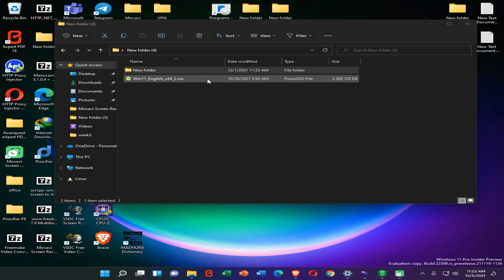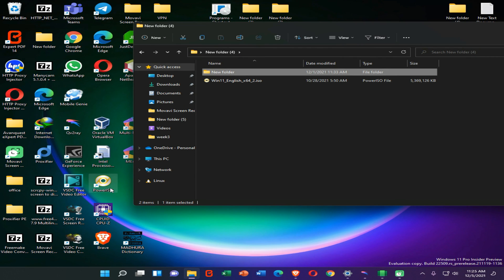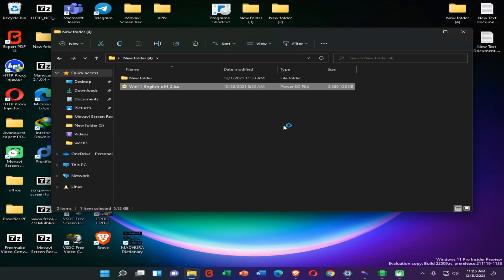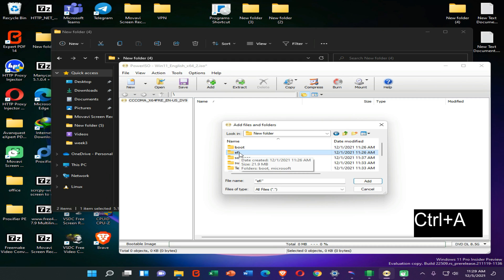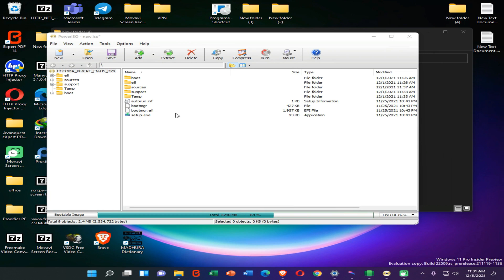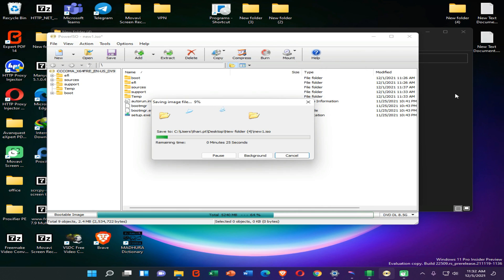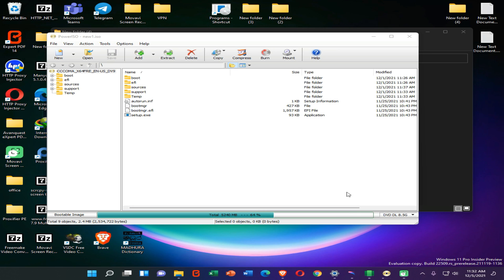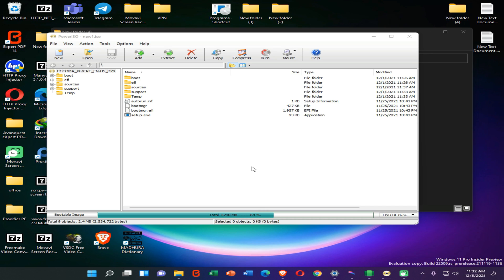How to create a bootable iso for windows linux or android - without selecting the boot files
This video will help you to create and install and make bootable your modified iso file bootable. Even if you only have a files folder of your modified iso this video will help you all to make it bootable if you have the original iso and don't know the boot files.

Power iso app - use only if necessary because this is an old one. the free version is good and works fine
32bit

Name - nipuna
key - 9SVQW-NRWFJ-4AG4W-2Z2LB-GG2CP

How do I make a bootable ISO image file?
How do I make a bootable ISO image file? - WinISO
How do I add a boot file to an ISO?
Can you boot directly from an ISO?
How do I make a Windows 10 ISO bootable?
How do I make a bootable USB from an ISO?
How to Create a Bootable ISO Image from Windows Extracted ...
Is it possible to put an ISO in a folder and manually create the ...

How to Boot the PC from an ISO file (EasyBCD)
How to make a bootable iso image from files and folders of an
Make a Bootable ISO with ImgBurn
Create Windows 10 Bootable USB from an ISO
How to Boot From USB: Make a Bootable USB Stick
How to create a Bootable ISO Image *from* a

how to boot from iso file without usb

bootable usb windows 10

how to make bootable iso file using poweriso

how to use iso to usb app

boot sdi file not found on iso

create windows 10 bootable usb from iso on android